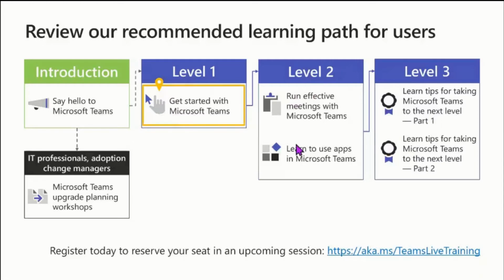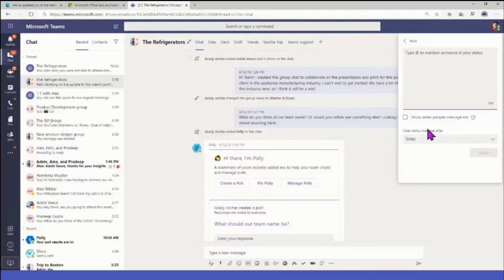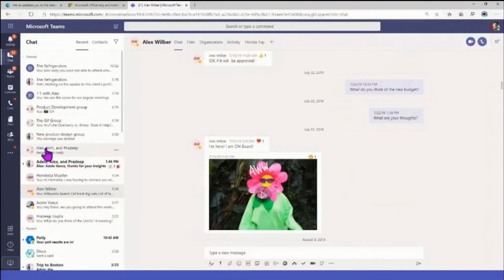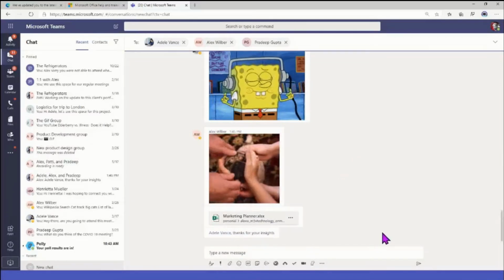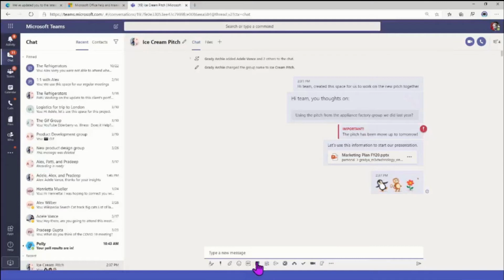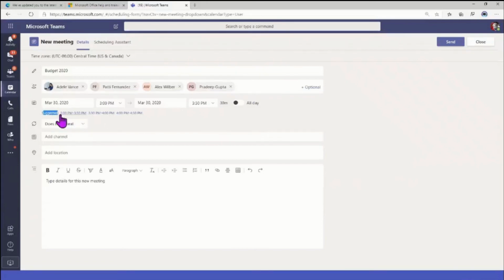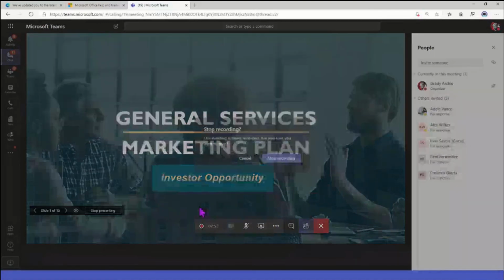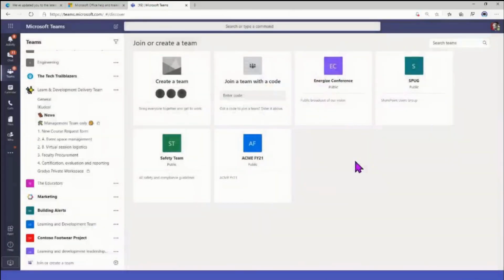Get Started With Microsoft Teams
For a full list of FREE Microsoft Teams Training Resources,

Whether you are switching from Skype for Business or brand new, join us to learn the basics of how to use Teams to chat with your colleagues and collaborate on projects. Through a series of live demonstrations and best practices, you’ll leave this session with everything you need to start using Teams.

After this session, you will be able to:
- Set up your profile and notifications in Microsoft Teams
- Use chat and calling for 1:1 and group conversations, sharing and collaboration in Microsoft Teams
- Schedule and conduct meetings in Microsoft Teams
- Align your team and teamwork in Microsoft Teams